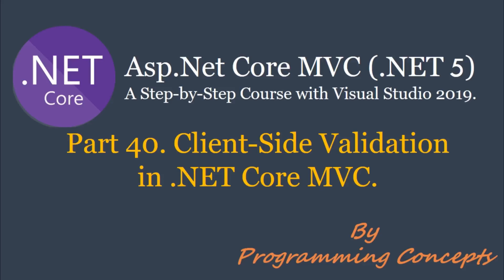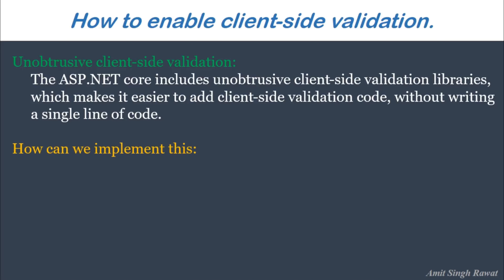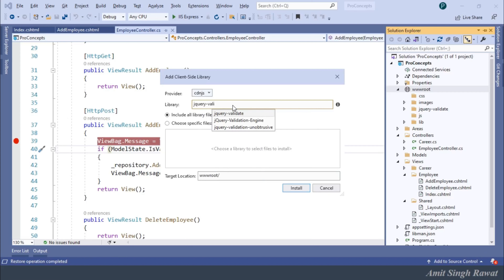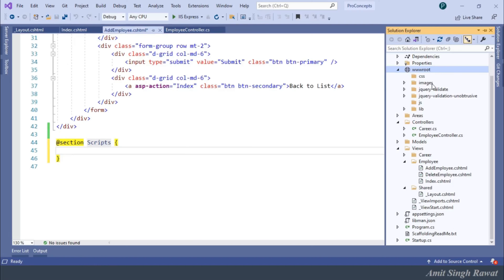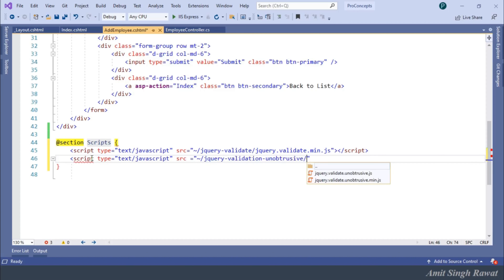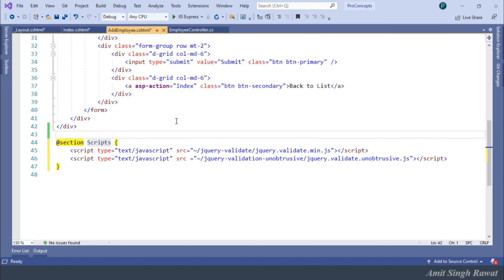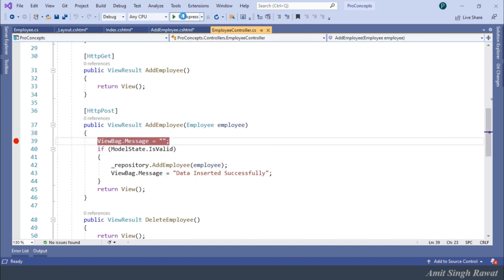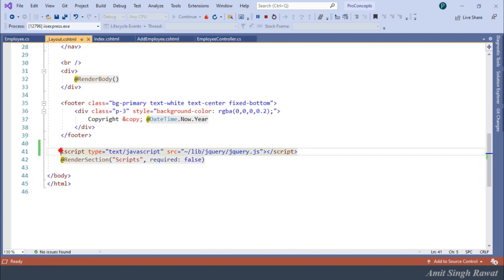Part 40. Client Side Validation in .NET Core MVC. | jquery-validate-unobtrusive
In this video, We will implement client-side validation in .NET Core MVC. We will learn what the jquery-validate-unobtrusive and jquery-validate libraries are. We will practically implement client-side validation with the help of these two libraries.